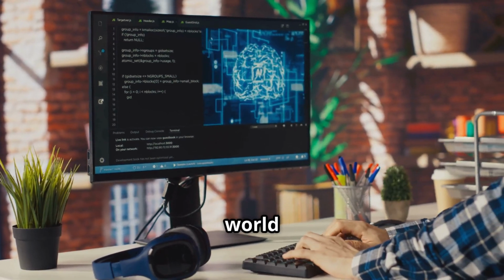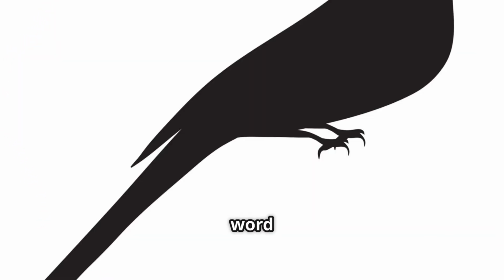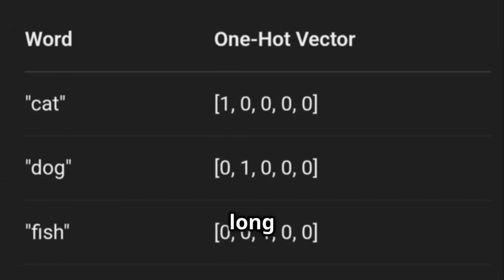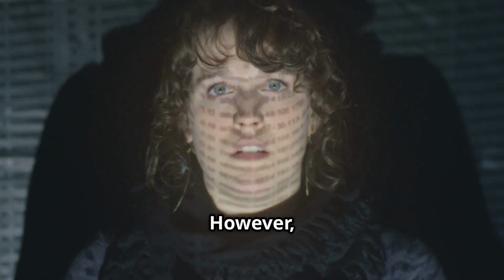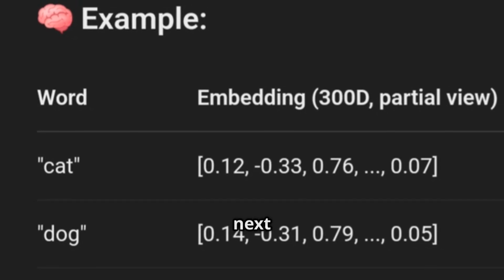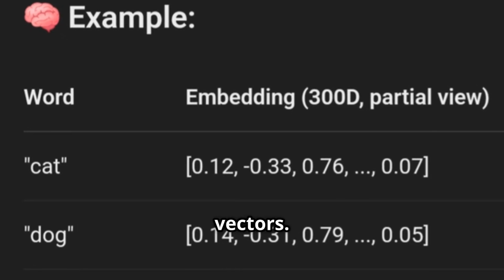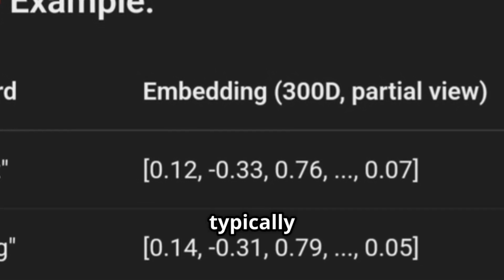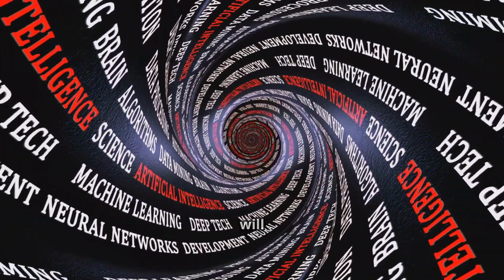why dense embeddings outshine one-hot vector encoding: Intuitive explanation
In this video, we dive into the fascinating world of word representations, specifically exploring **why dense embeddings outshine one-hot vectors**. One-hot vectors are limited, sparse, and fail to capture word similarities. In contrast, dense embedding vectors, like **300D or 768D**, provide a more sophisticated representation by encoding meanings within a compact, numerical format. These vectors not only save memory but also express relationships between words effectively, making them essential for modern NLP tasks. Join us as we illustrate the differences and advantages of using dense vectors over one-hot encoding.